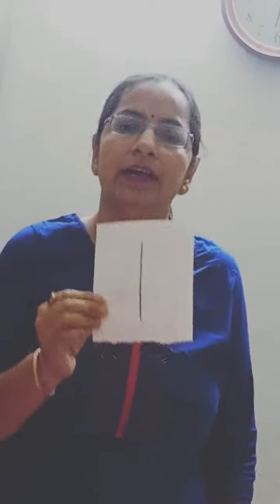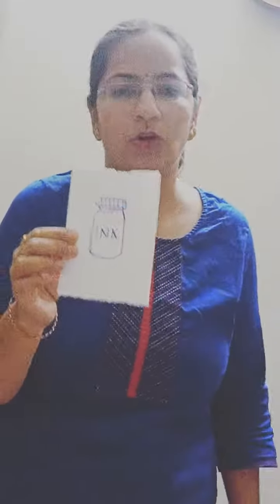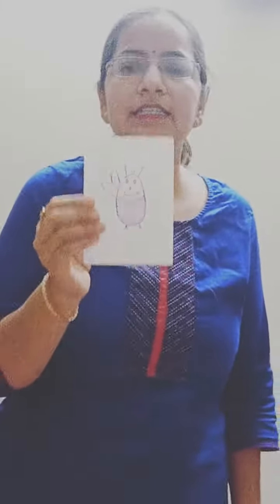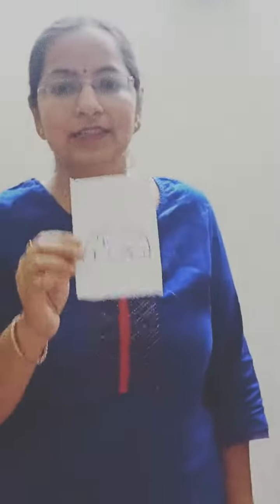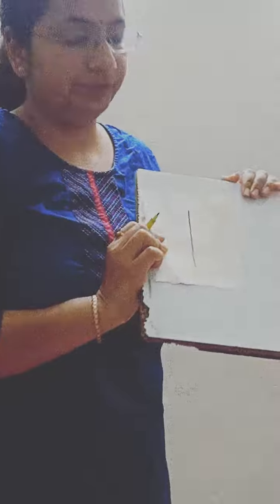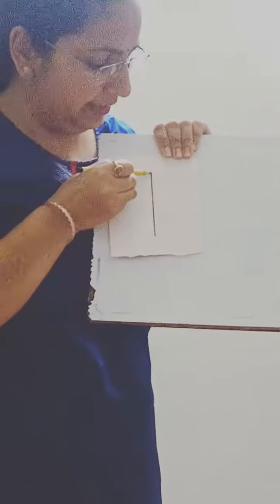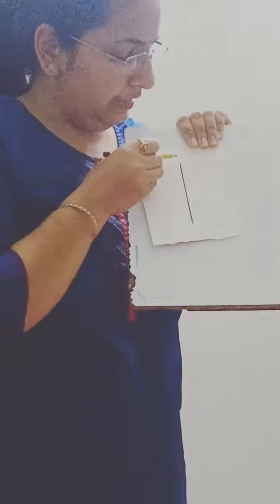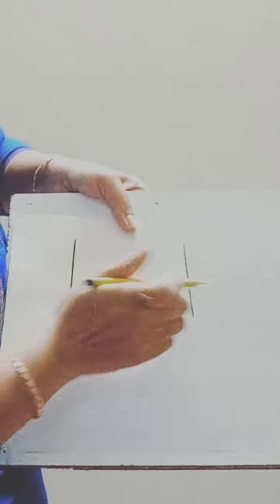Letter I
Nursery
 Monika